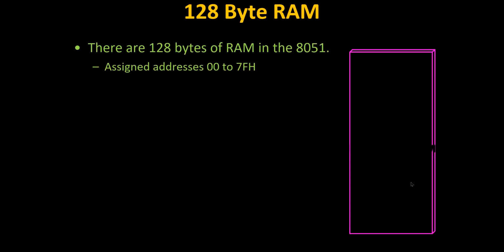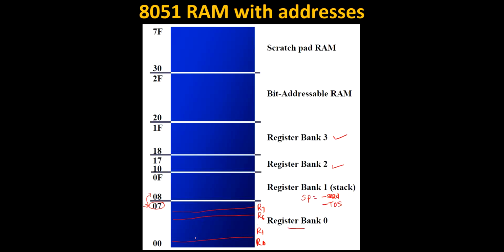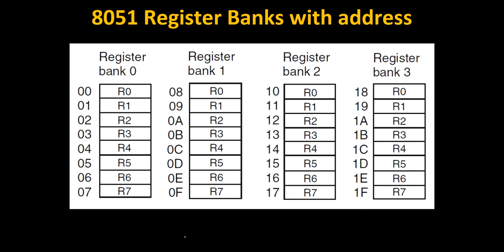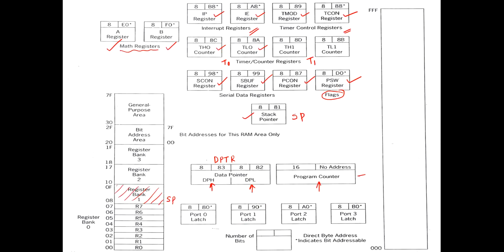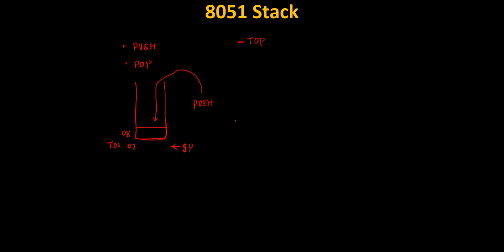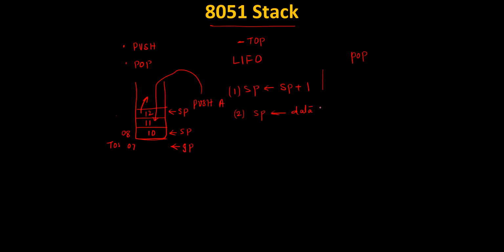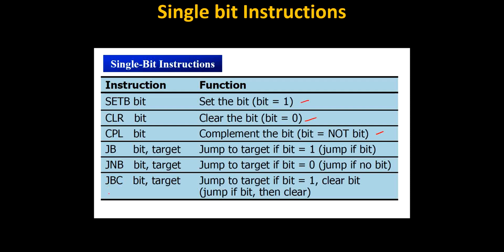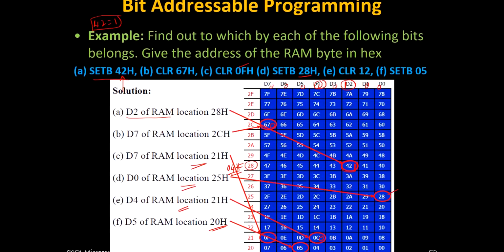8051 Microcontroller - 128 Byte RAM